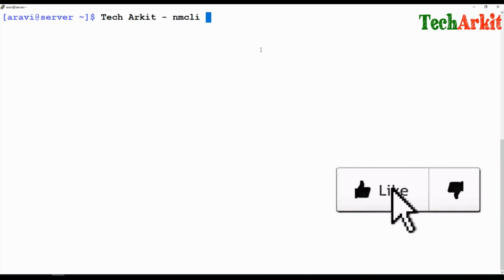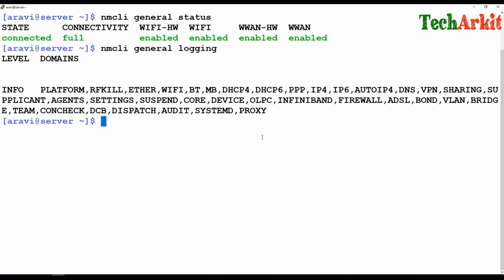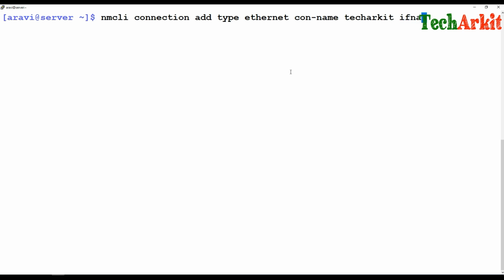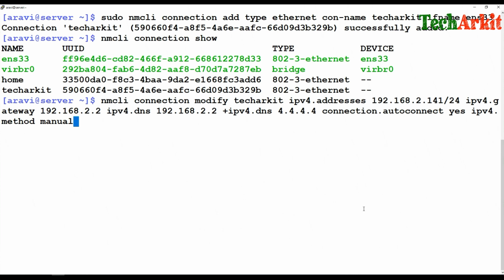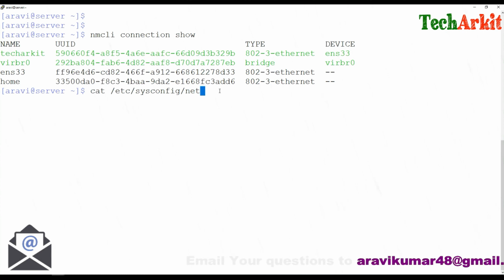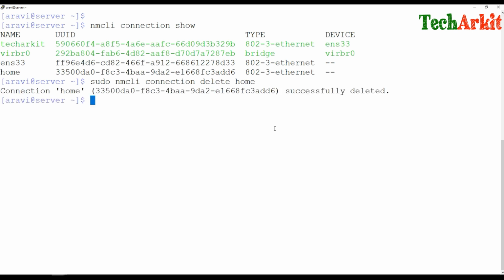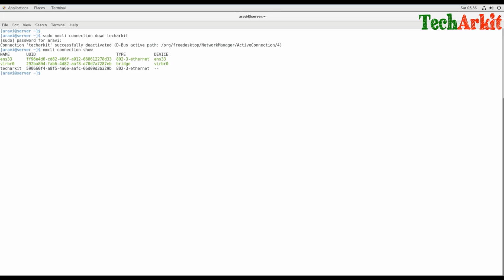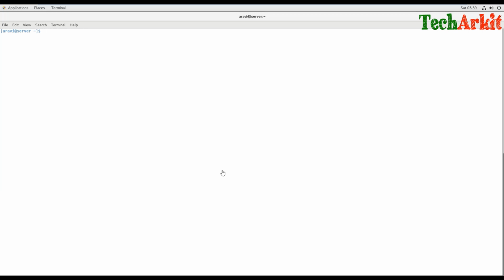nmcli Linux command line tool | Network Manager | RHCSA Certification #30 | Tech Arkit | EX200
nmcli is a command-line tool for controlling NetworkManager and reporting network status. It can be utilized as a replacement for nm-applet or other graphical clients.  nmcli is used to create, display, edit, delete, activate, and deactivate network connections, as well as control and display network device status.

Scripts: Utilize NetworkManager via nmcli instead of managing network connections manually.  nmcli supports a terse output format which is better suited for script processing. Note that NetworkManager can also execute scripts, called "dispatcher scripts", in response to network events. See NetworkManager(8) for details about these dispatcher scripts.

Servers, headless machines, and terminals: nmcli can be used to control NetworkManager without a GUI, including creating, editing, starting and stopping network connections and viewing network status.

NetworkManager stores all network configuration as "connections", which are collections of data (Layer2 details, IP addressing, etc.) that describe how to create or connect to a network. A connection is "active" when a device uses that connection's configuration to create or connect to a network. There may be multiple connections that apply to a device, but only one of them can be active on that device at any given time. The additional connections can be used to allow quick switching between different networks and configurations.

Consider a machine which is usually connected to a DHCP-enabled network, but sometimes connected to a testing network which uses static IP addressing. Instead of manually reconfiguring eth0 each time the network is changed, the settings can be saved as two connections which both apply to eth0, one for DHCP (called default) and one with the static addressing details (called testing). When connected to the DHCP-enabled network the user would run nmcli con up default , and when connected to the static network the user would run nmcli con up testing.

nmcli monitor
nmcli connection {show | up | down | modify | add | edit | clone | delete | monitor | reload | load | import | export} [ARGUMENTS...]